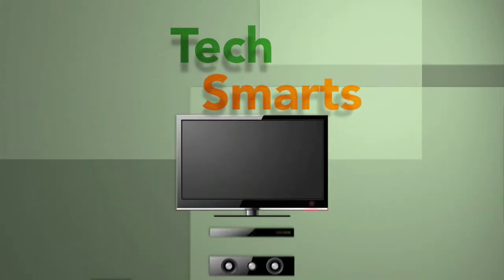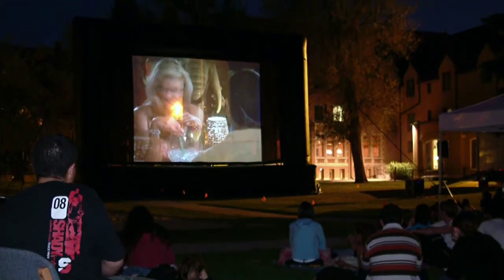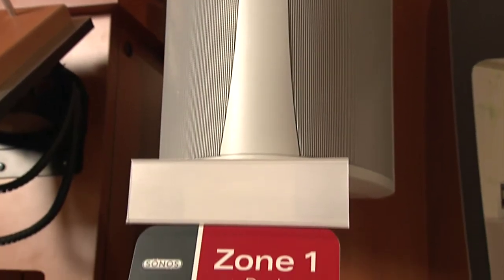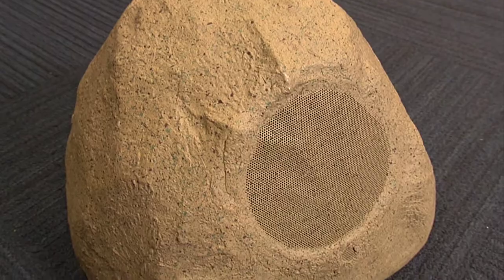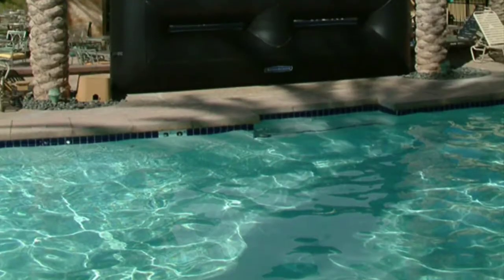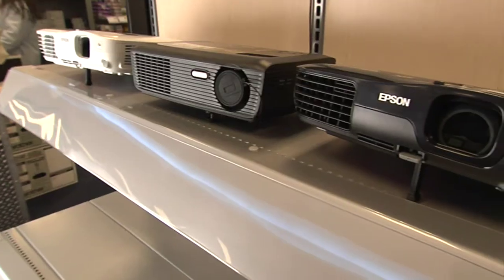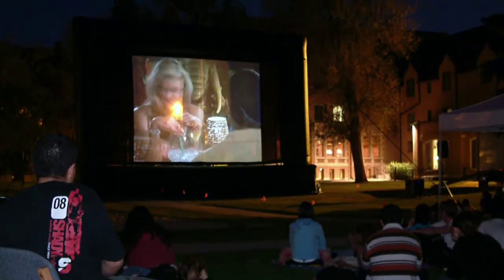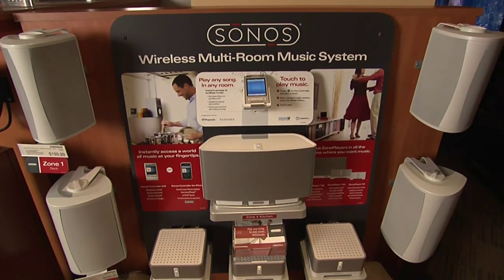HouseSmarts Tech Smarts "Outdoor Home Theater" Episode 89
Things too "techy" for you?  We'll break down everything you need to know, from which TV best suits you to the digital cameras.  This week we're learning Outdoor Home Theater.